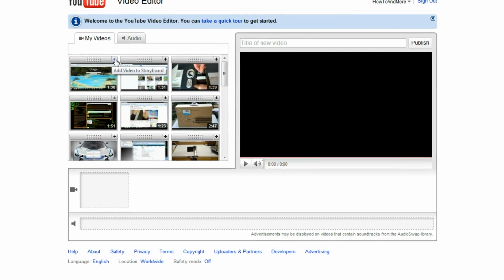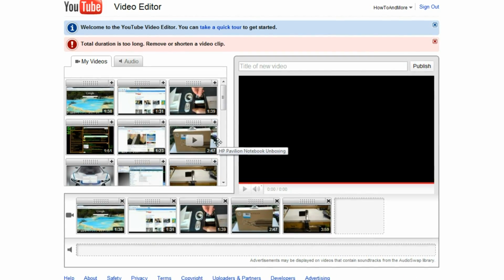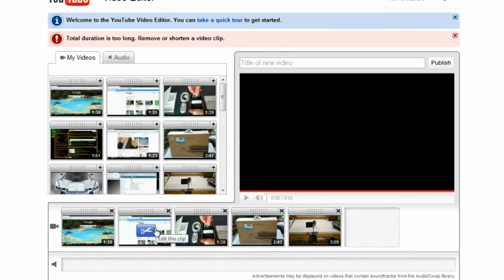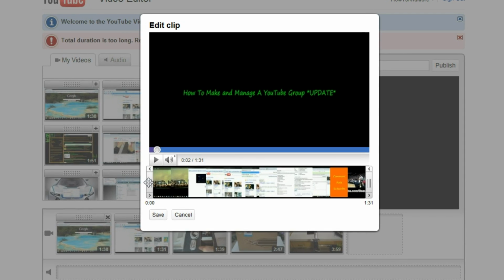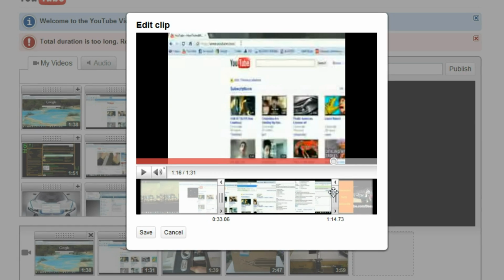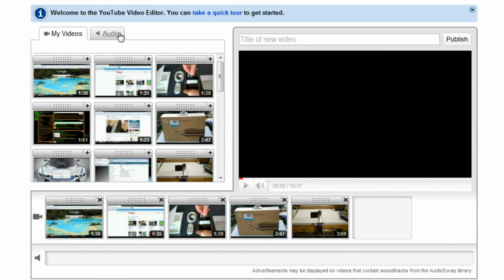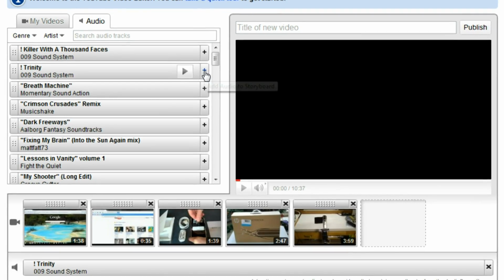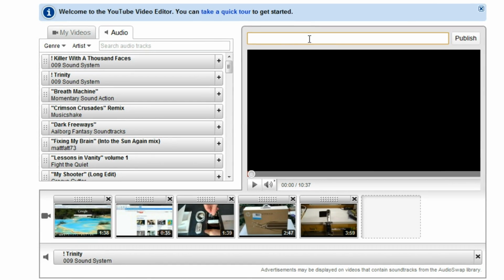How To Edit Videos On YouTube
Sorry for the late upload. I was originally going to upload this on Monday but couldn't get a chance to. And I didn't want to upload it on Tuesday because I want to TRY to have a Monday and Friday schedule. Anyways, this is a how-to video showing you how to edit videos on youtube's new editor feature. Let me know what you think of the editor down below.